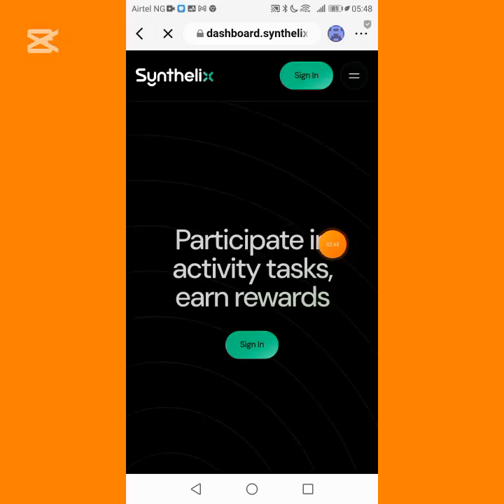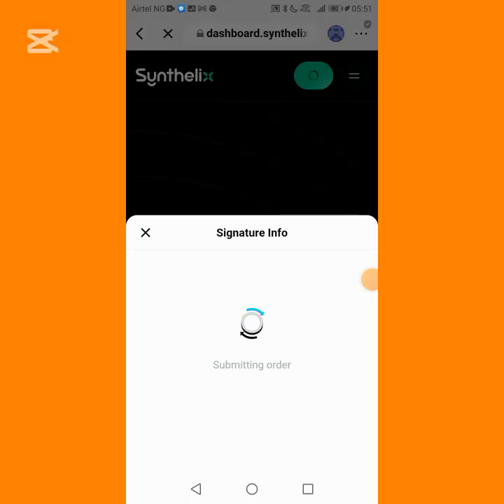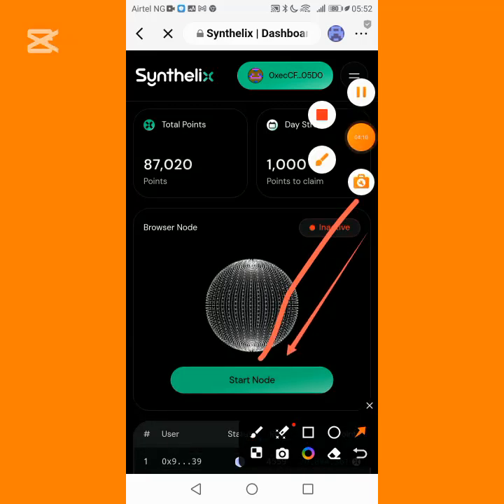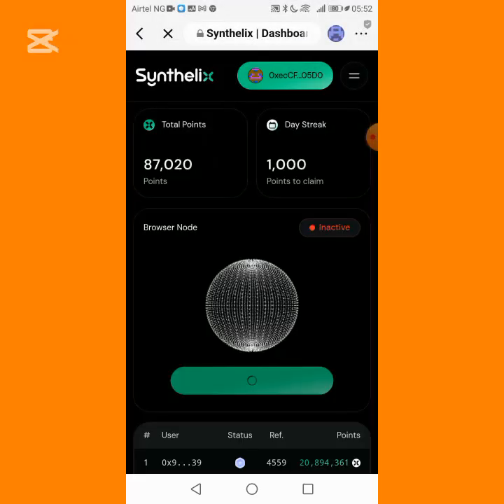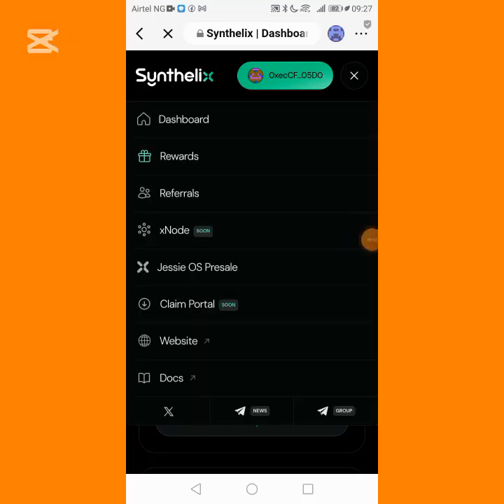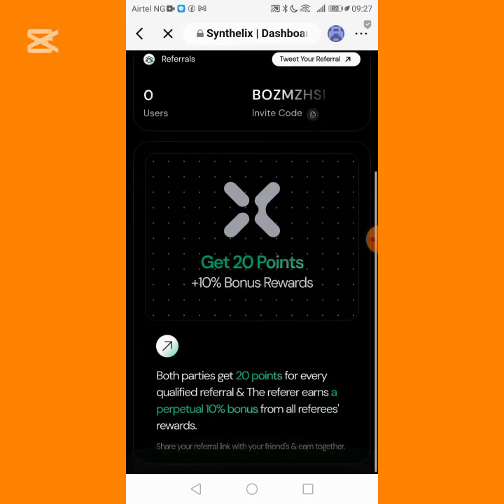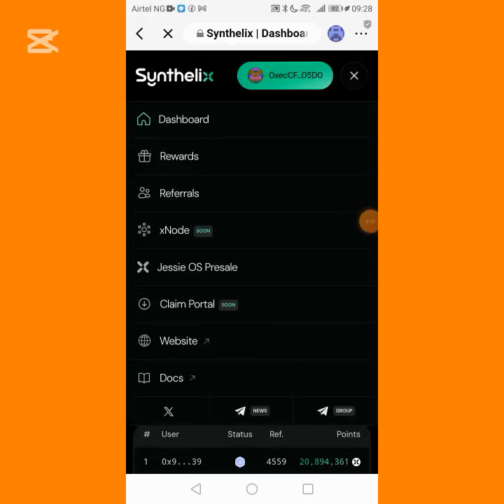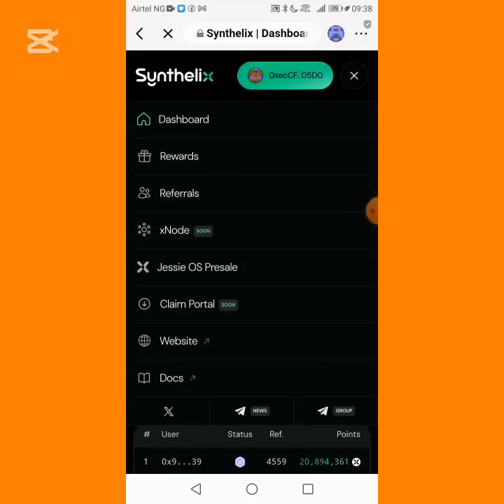Synthelix AIRDROP DePin! - Here how to farm - FULL guide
Join me as I dive into the Synthelix AIRDROP Bonanza and see if I can grab as many tokens as possible before they disappear!

Get ready for the most epic airdrop event of the year! The Synthelix AIRDROP Bonanza is coming, and you won't want to miss it! In this video, we're diving into the world of Synthelix and exploring the exciting opportunities that this airdrop has in store. From the potential benefits to the steps you need to take to get involved, we've got you covered. So, buckle up and let's dive into the Synthelix AIRDROP Bonanza!